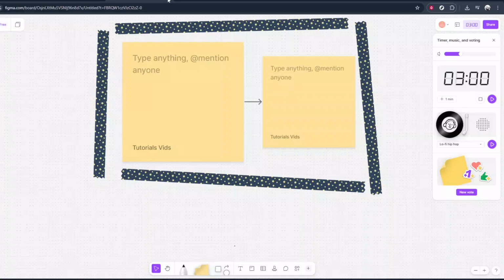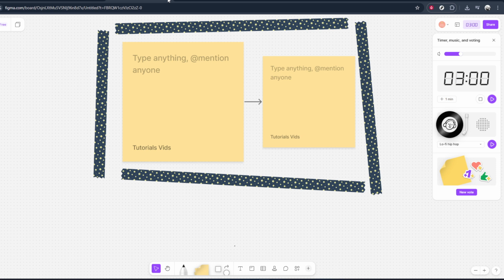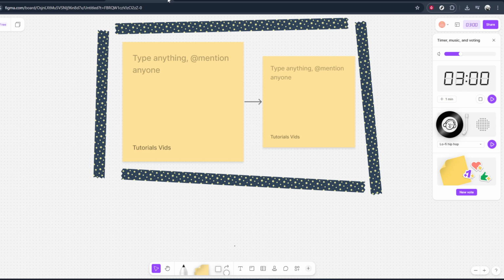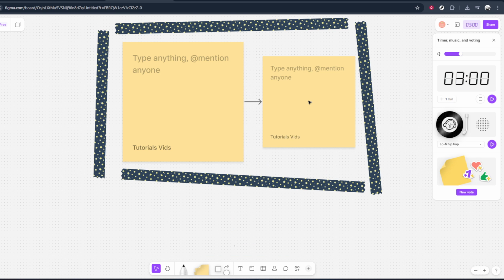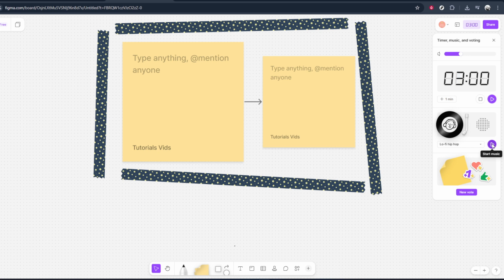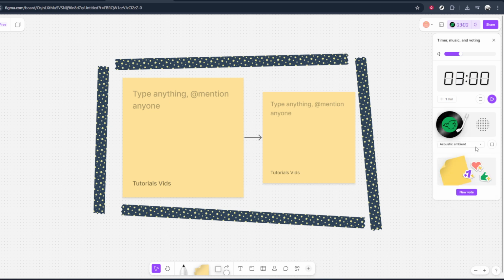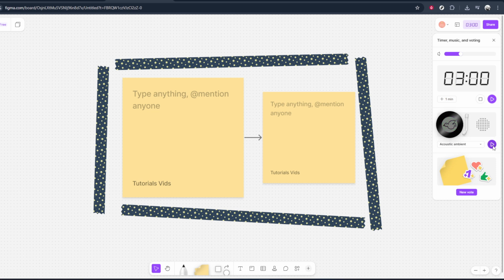How to Start Jamming in FigJam (2026 Guide)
In this video, you’ll learn how to start jamming in FigJam, including creating an interactive board, collaborating with your team in real-time, using FigJam features for brainstorming, and running productive jam sessions. We cover FigJam workflow, tips for team collaboration, and step-by-step instructions to get started quickly.